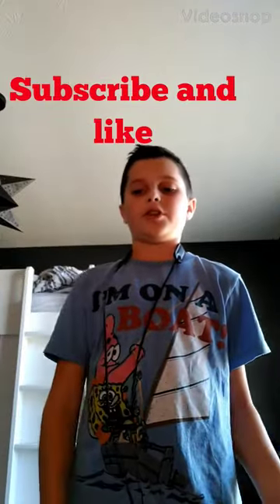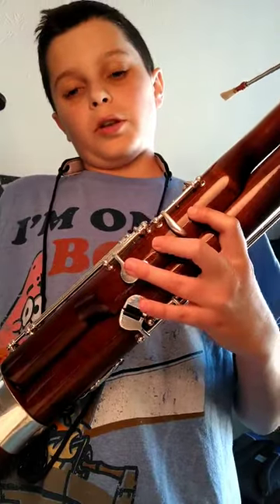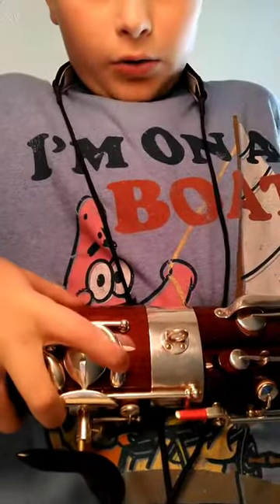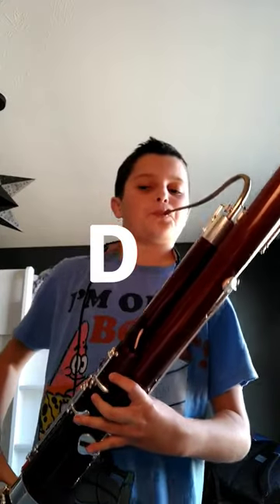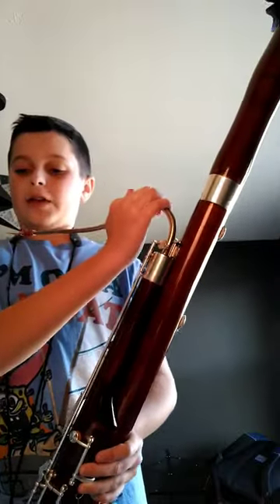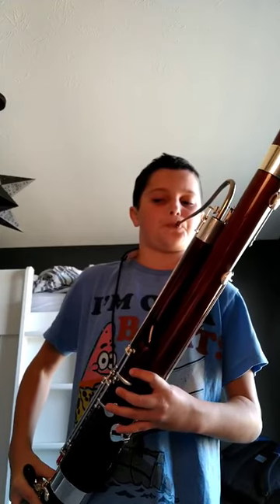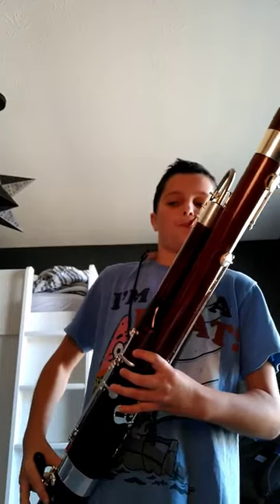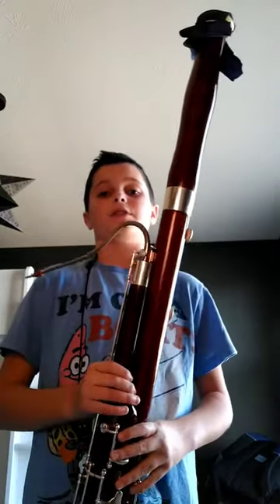Hot Cross Buns on the Bassoon